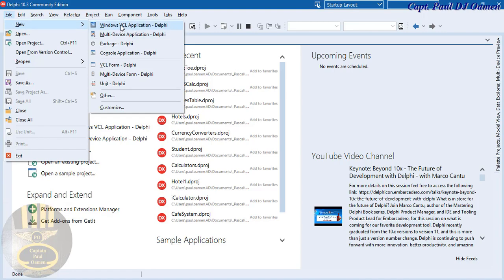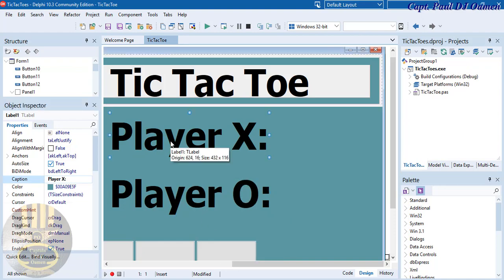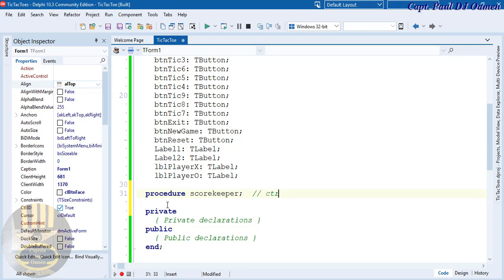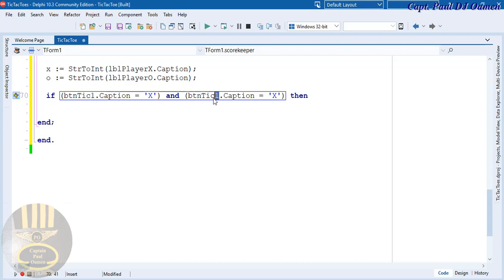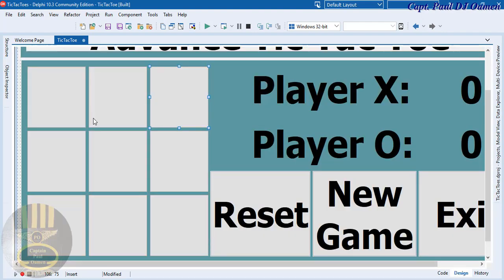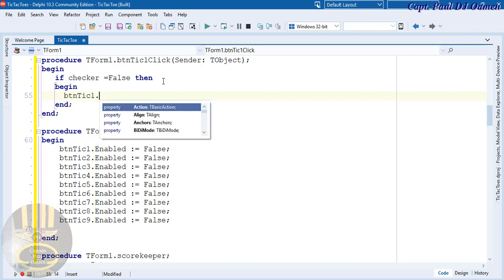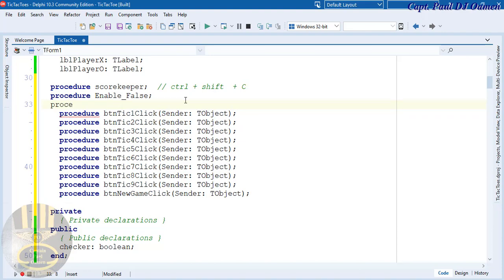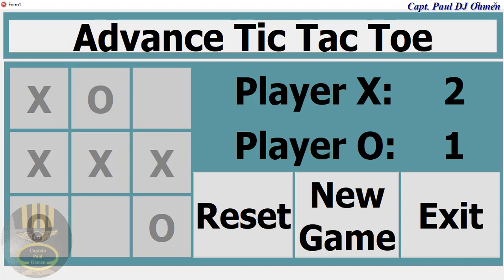How to create Tic Tac Toe Game in Delphi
How to create a Tic Tac Toe Game in Delphi. In this video tutorial, you will learn how to create Delphi functions, declare a global variable, increment values and implement conditional statements.

Channel Members can Download the Tic Tac Toe Game in Delphi source code, and modify it for their own personal use. Plus one other source code per month. Total - 2 Source codes Per Month, only: